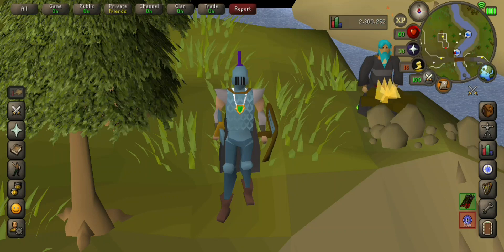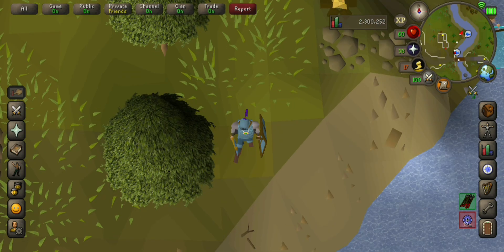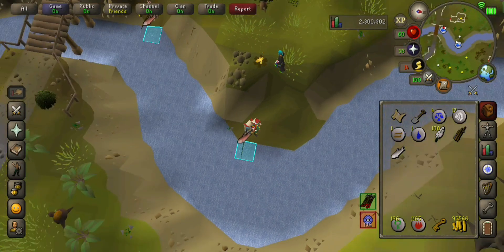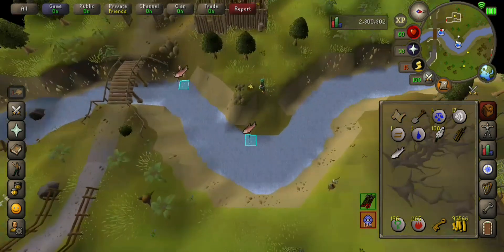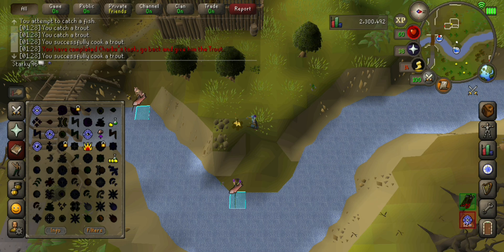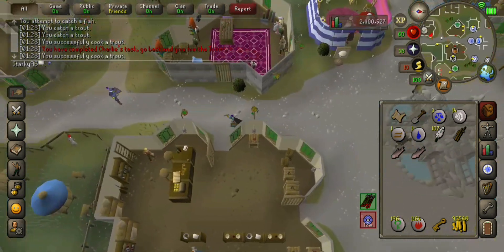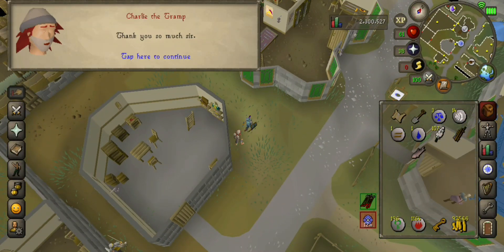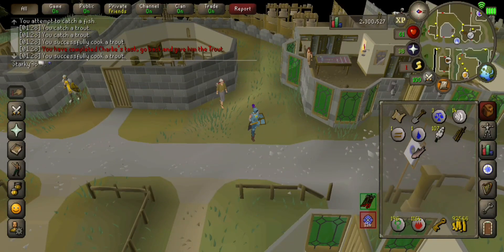Give Charlie the tramp a raw/cooked trout/salmon (Oldschool Runescape) (OSRS) (Mobile) (F2P)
In this video I show you all how to complete the task for Charlie the tramp located in varrock, he can ask for a number of different things but as an ironman I will show you how to complete each type of wants from Charlie!

from fish to leather crafted by you we will cover all the clues together!